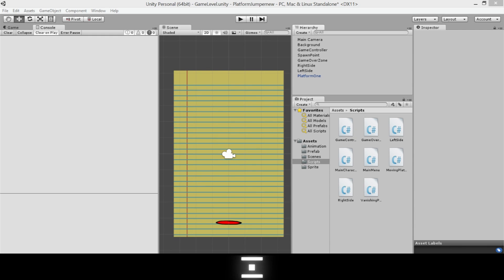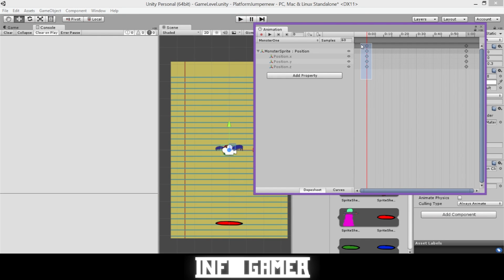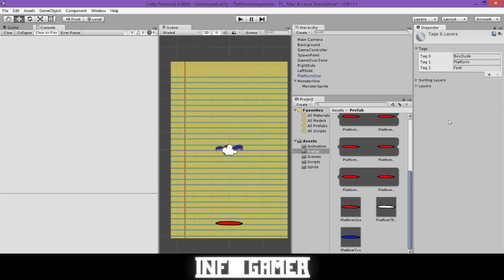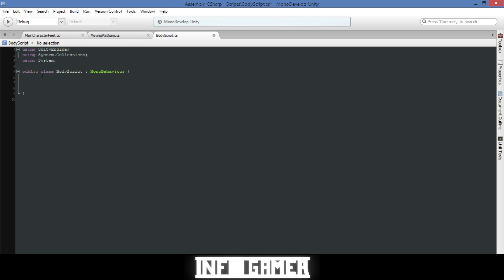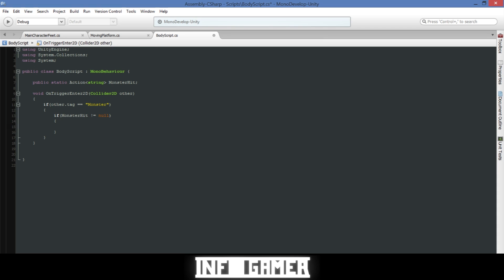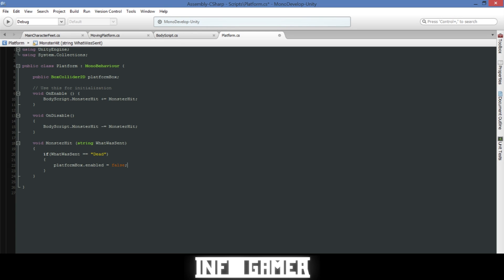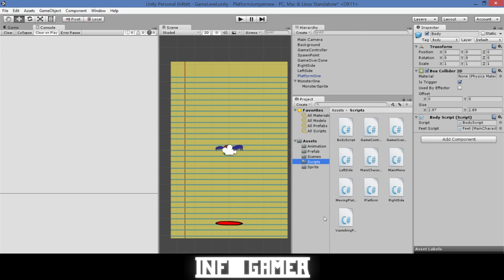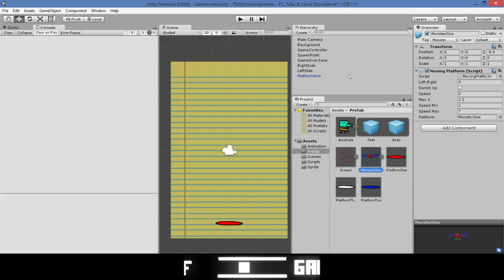How to Make a Video Game: Enemy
In this video we show you how to create the code, animation and prefab for a monster in our recreation of the Doodle Jump game. Enemies are important for our game because they help make the game more challenging over time.